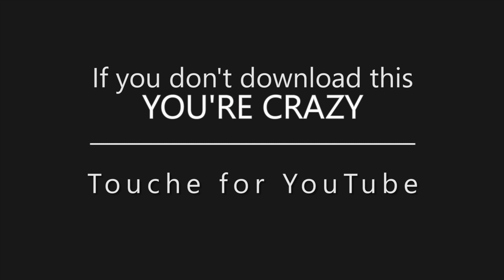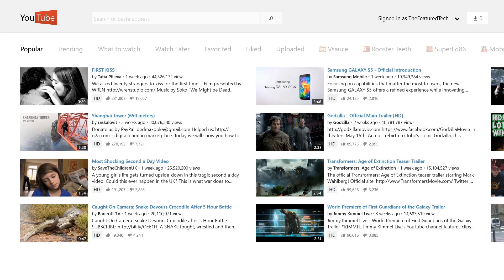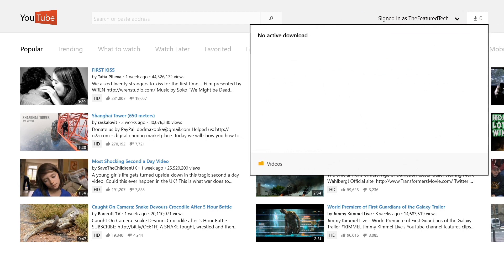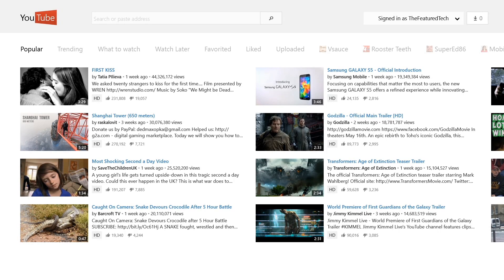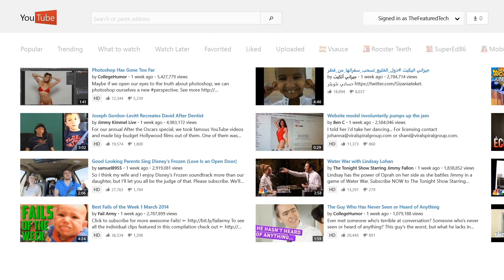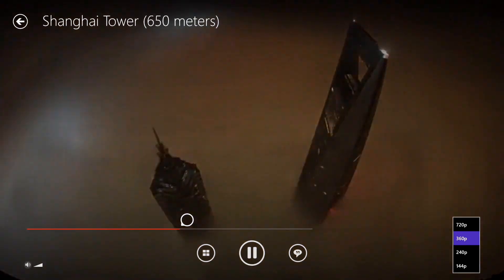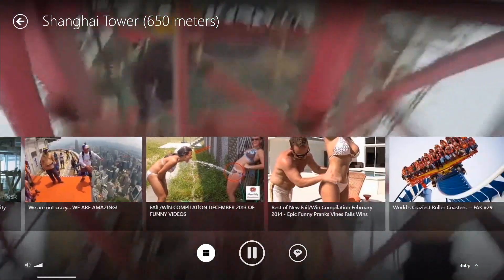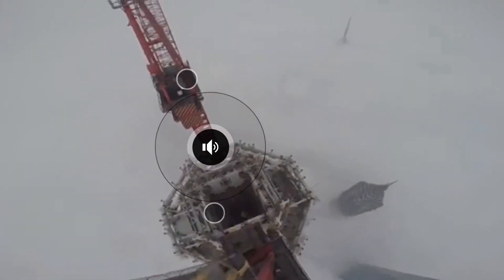Best Apps For Surface: Touche For YouTube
Welcome to the Friday app feature! This week it's all about YouTube with Touche for YouTube, one of our picks for the Best Apps for Surface.